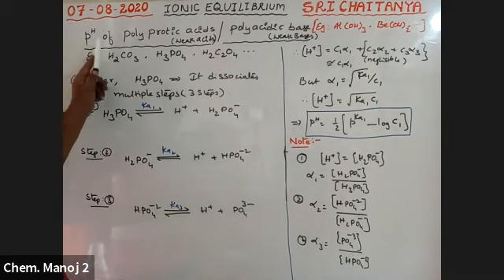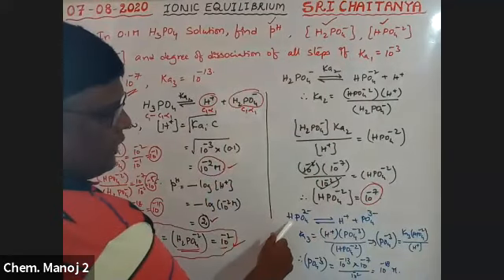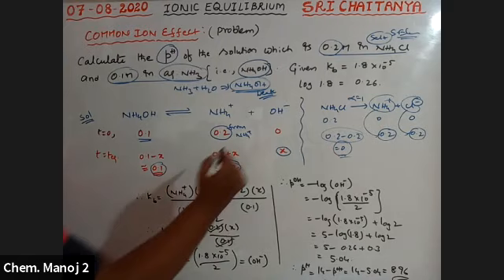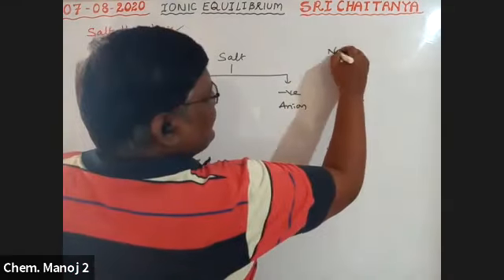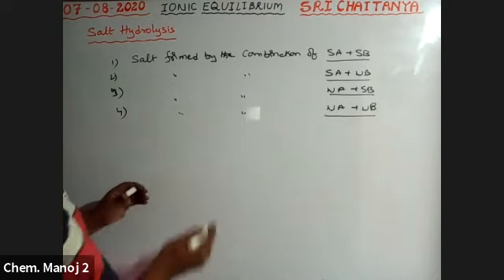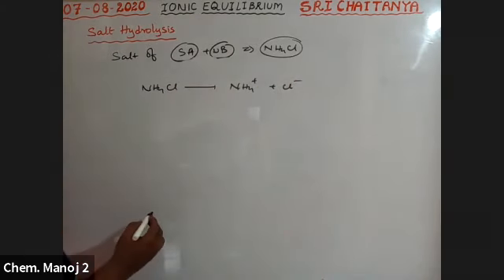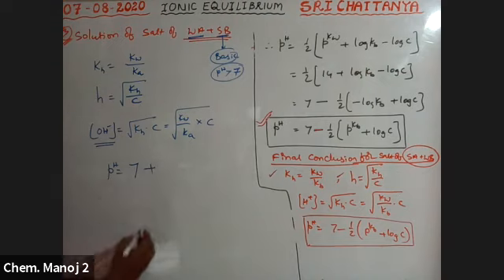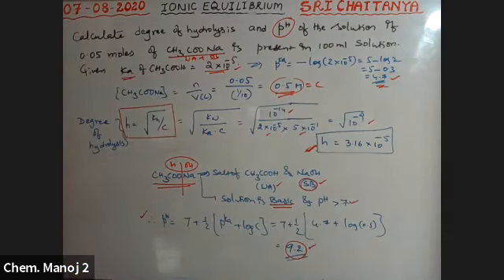Ionic Equilibrium - 5